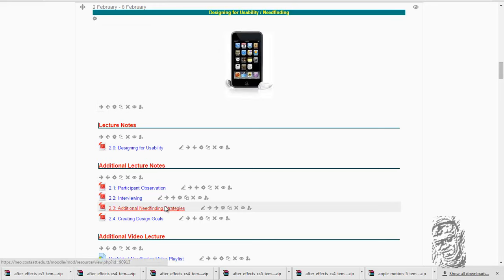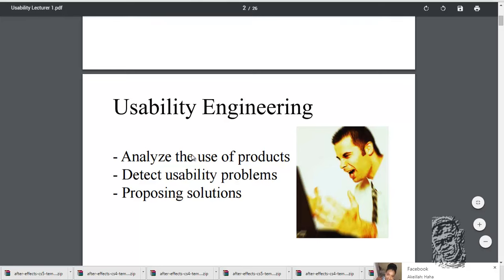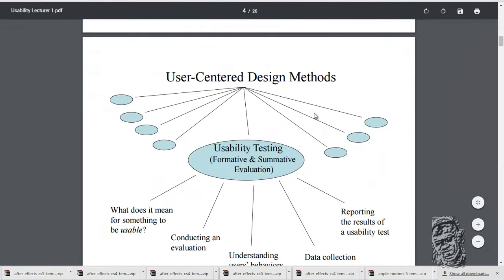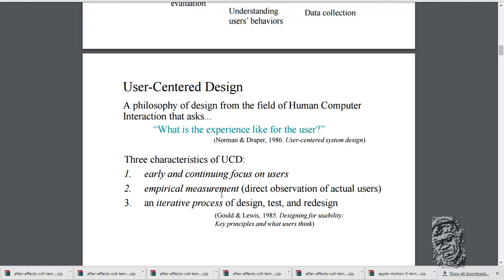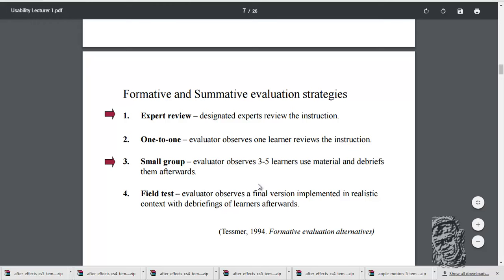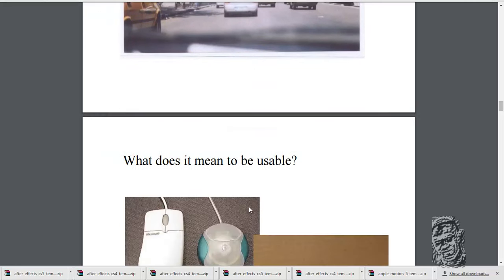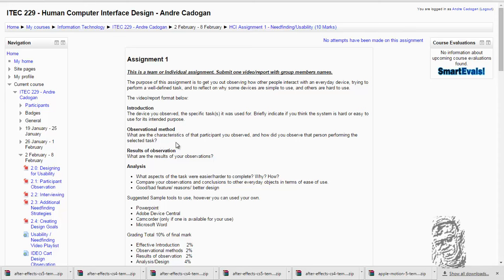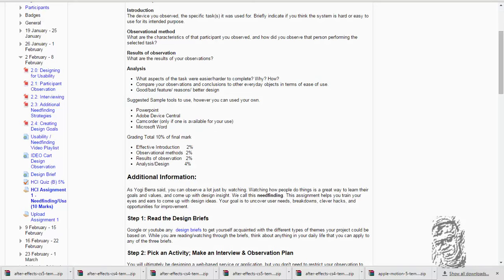Needfinding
by Andre Cadogan